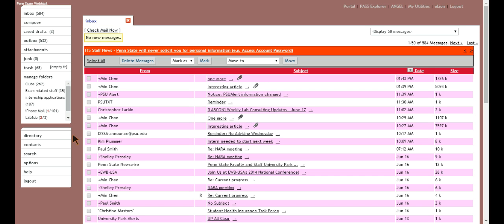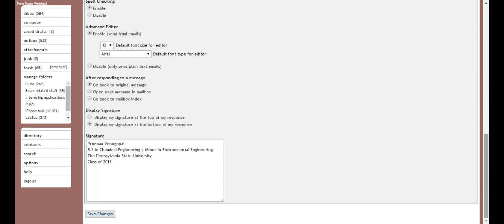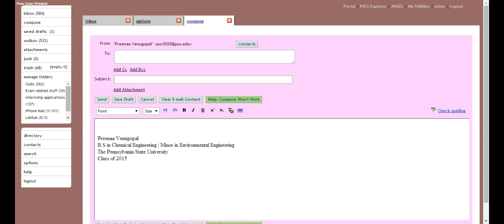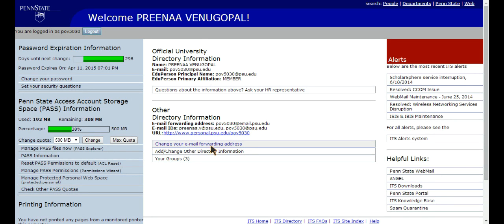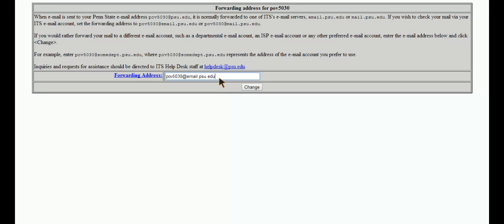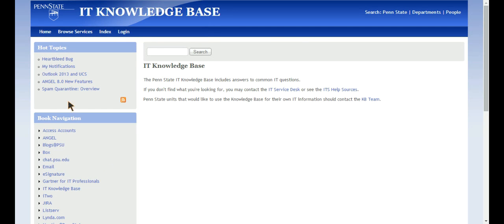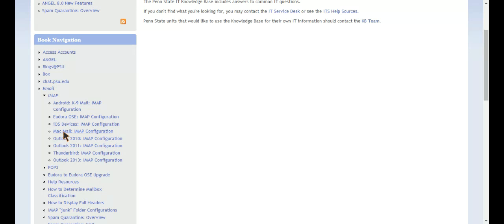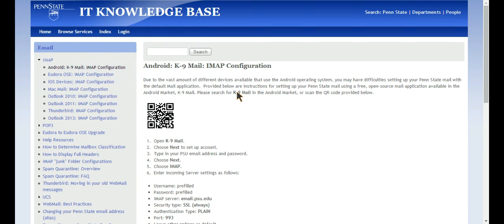PSU Webmail Tutorial (Forwarding email, Setting up email on your phone)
The link to the websites that I went to in order:
1. webmail.psu.edu
2. work.psu.edu
3. kb.its.psu.edu